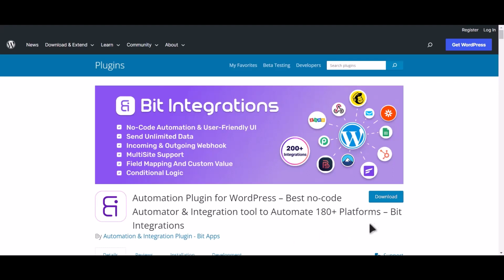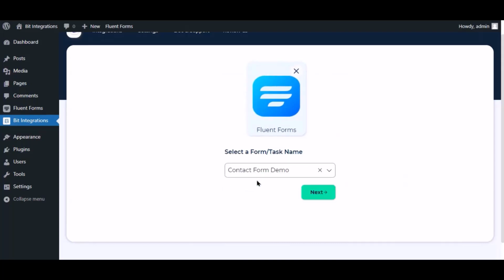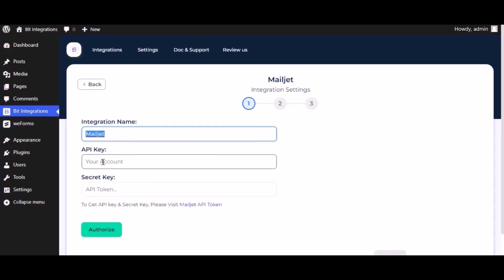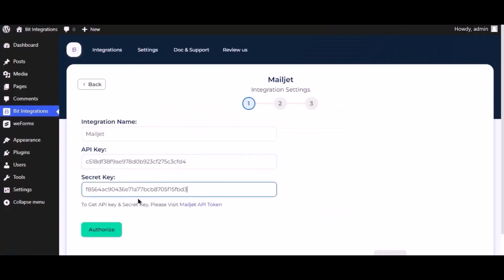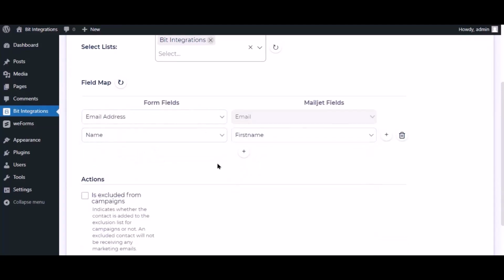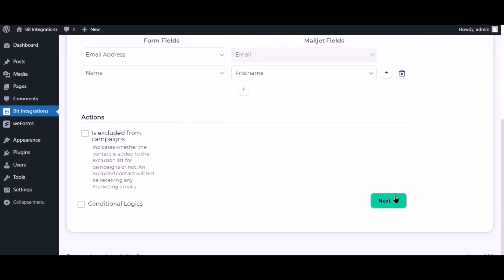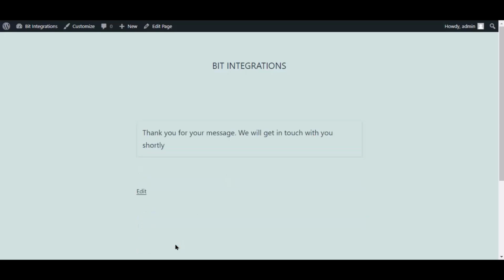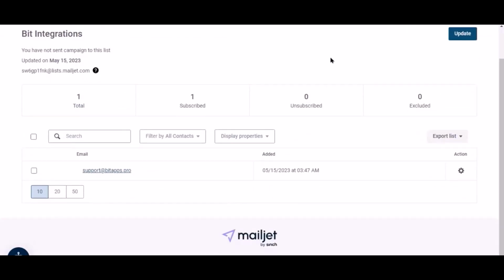Integrating Fluent Forms with Mailjet | Step-by-Step Tutorial | Bit Integrations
Discover the seamless integration between Fluent Forms and Mailjet using the powerful Bit Integrations WordPress plugin in this informative video. Elevate your email marketing campaigns by connecting your forms with Mailjet and optimize your subscriber management and campaign automation.

📋 Join us as we showcase the integration of Fluent Forms with Mailjet using the Bit Integrations plugin for WordPress.
🔗 Seamlessly connect Fluent Forms with Mailjet to streamline your form submissions and enhance your email marketing efforts.

Key highlights of this video:

✅ Learn how to effortlessly integrate Fluent Forms with Mailjet using the Bit Integrations plugin, allowing you to capture form data and automatically sync it with your Mailjet account.

🚀 Bit Integrations Free Version: Get started with integrating Fluent Forms with Mailjet by downloading the free version of Bit Integrations from the WordPress plugin directory:

💼 Upgrade to Bit Integrations Pro: Unlock advanced features and maximize the potential of your Fluent Forms and Mailjet integration. Upgrade to the Pro version of Bit Integrations and supercharge your email marketing capabilities:

Integrate Fluent Forms with Mailjet effortlessly using Bit Integrations and revolutionize your email marketing strategy.